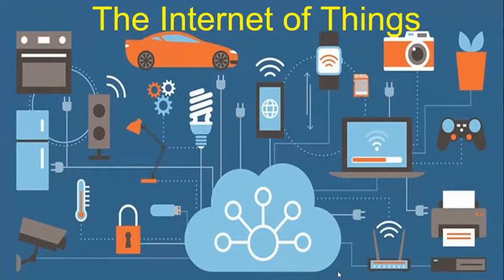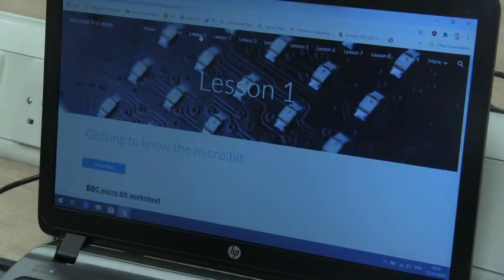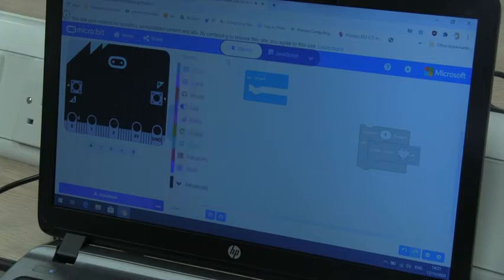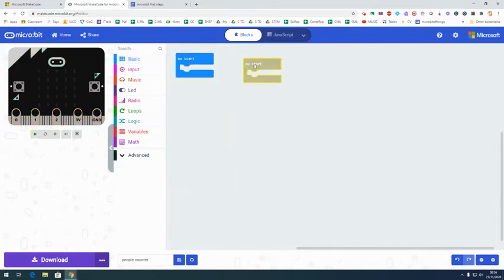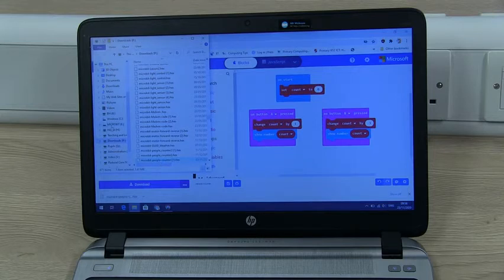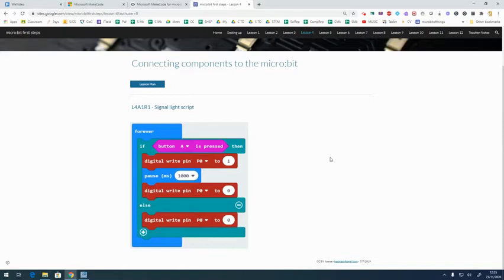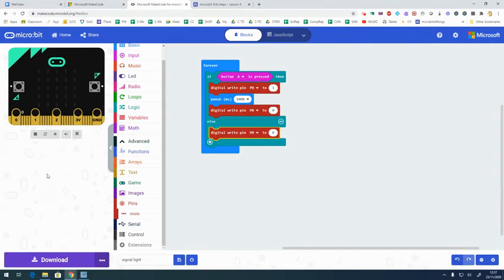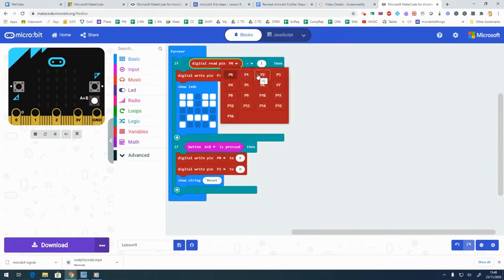First Steps With The micro:bit CPD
This half hour video explains the First Steps With The micro:bot scheme of work designed to get primary schools up and running with the fantastic little micro:bit. The scheme of work and lesson plans are free to download from.